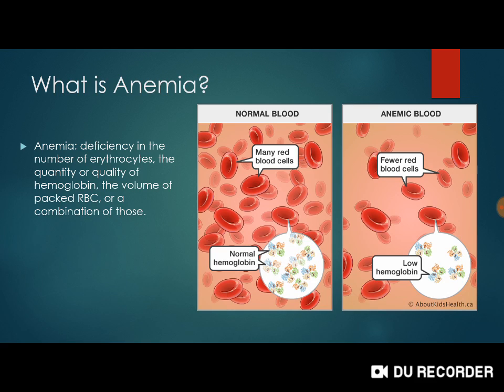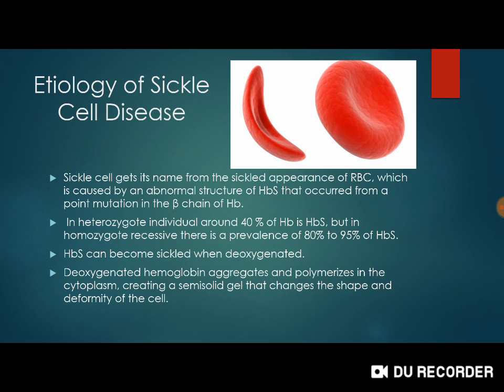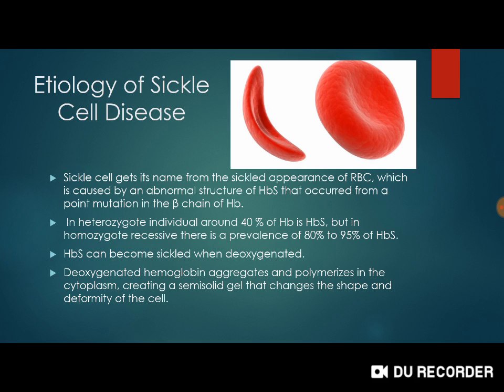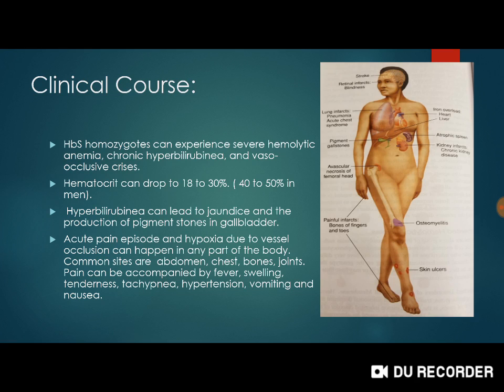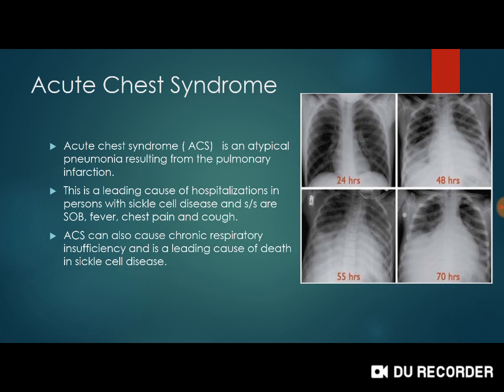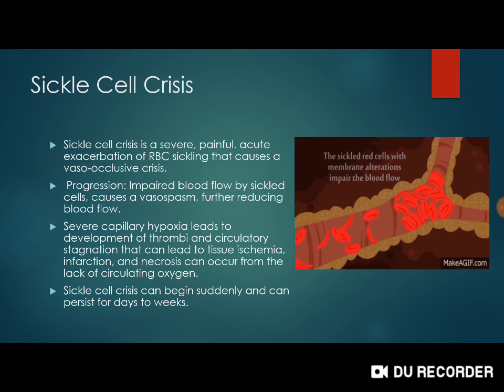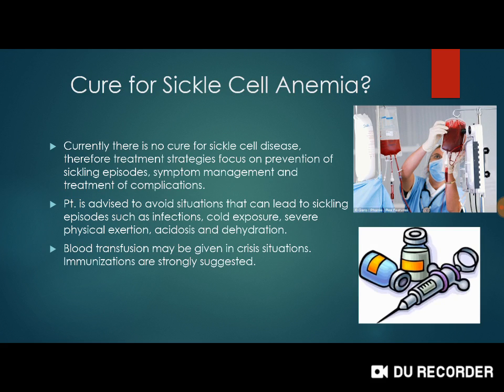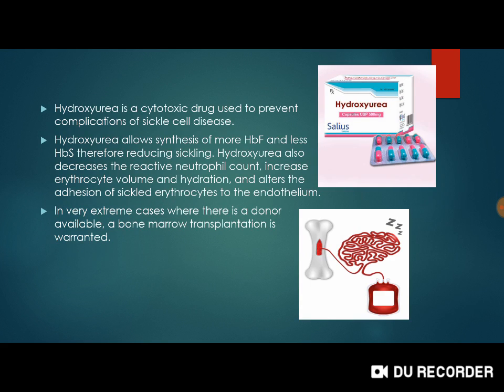Anemia - Sickle Cell Anemia